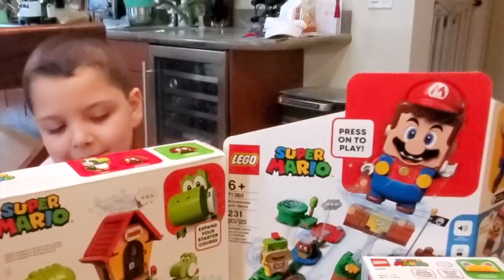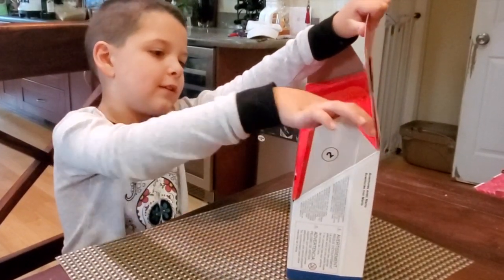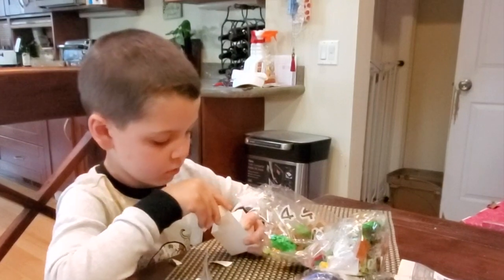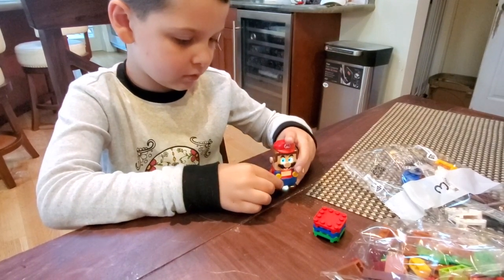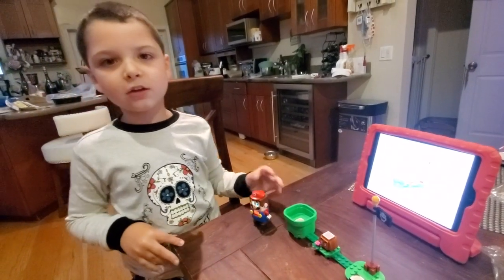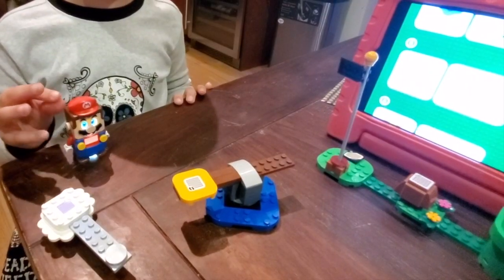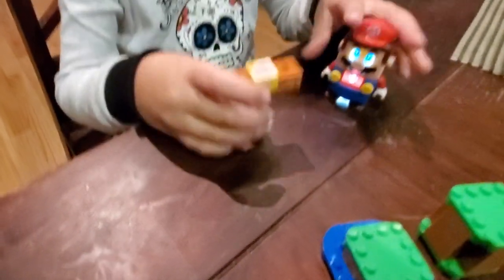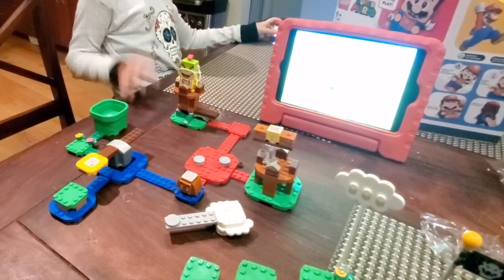Amazing New Mario Legos toy review. should you buy them?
This video is about Amazing New Mario Legos toy review. should you buy them?